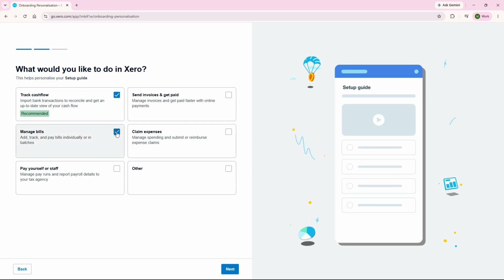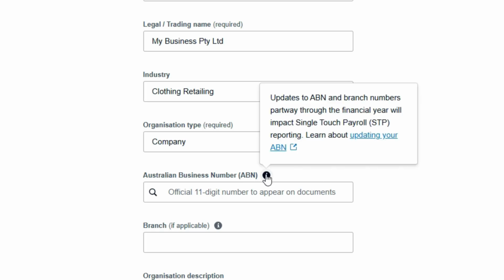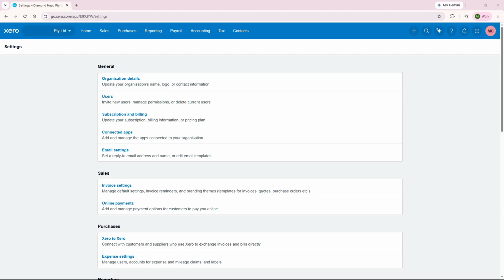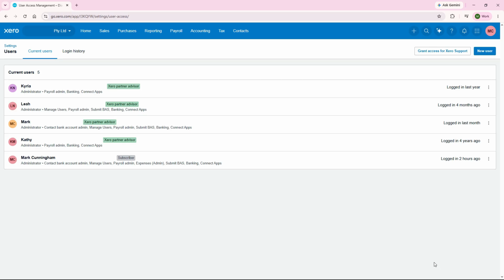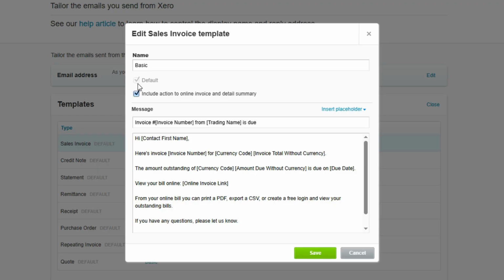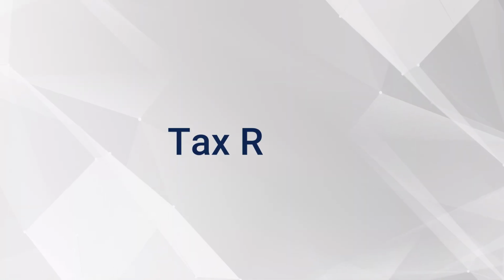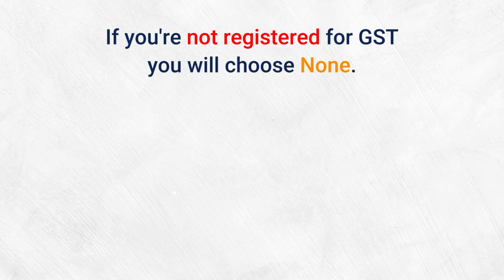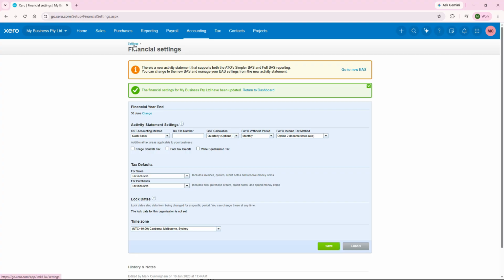How to Set Up Your Australian Xero Account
Find out how to set up the Organisation settings in Xero for your Australian business so you can start using it with confidence.

Getting your basic organisation settings right is the most important step in your cloud accounting journey. We’ll walk you through the "must-have" details for Australian compliance, including entering your ABN, setting your legal trading name, and uploading your business logo. This lesson ensures your foundation is solid before you move on to more advanced features.

⌚ TIMESTAMPS
00:00 Intro
00:38 Setting Up Xero for the First Time
01:12 Organisation Details
04:32 Users and Permissions
07:37 Email Settings
10:26 Tax Rates
11:48 Financial Settings